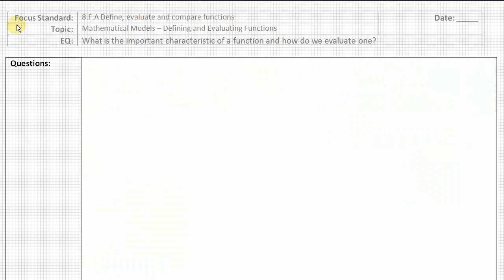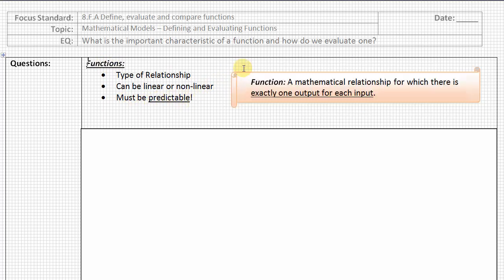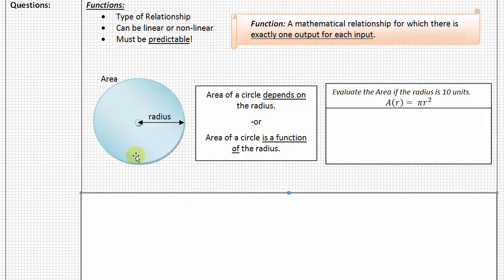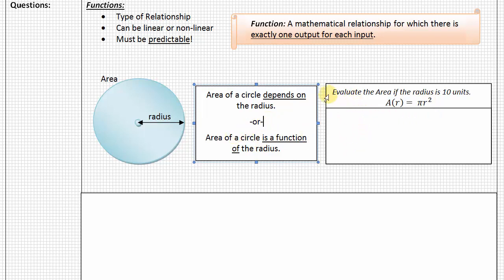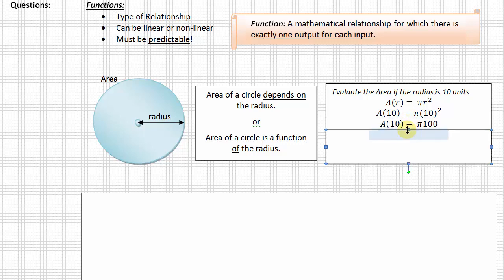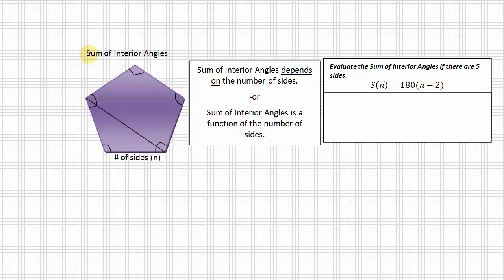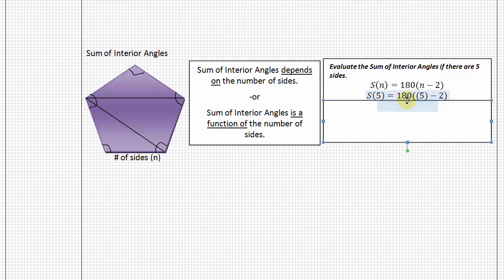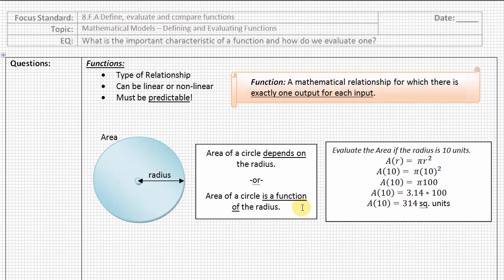Mathematical Models - Defining & Evaluating Functions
Math8 video that begins to define functions and uses formulas for the area of a circle and find the sum of the interior angles of polygons to demonstrate how to use function notation to evaluate functions for a given value.